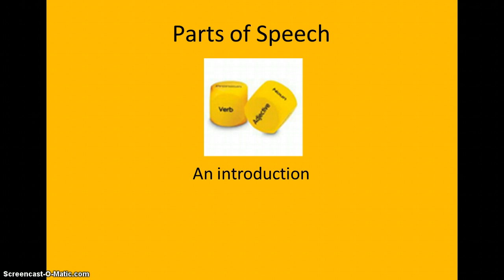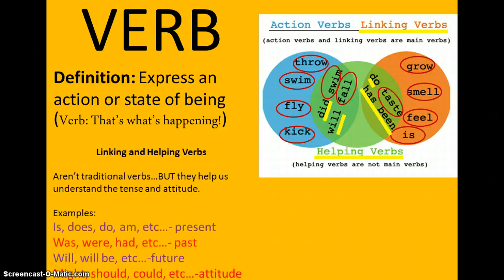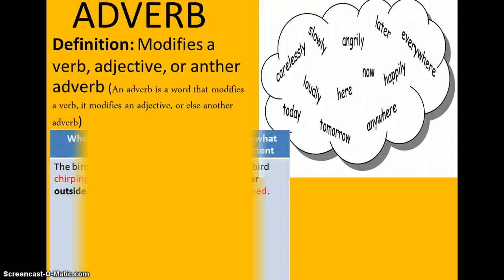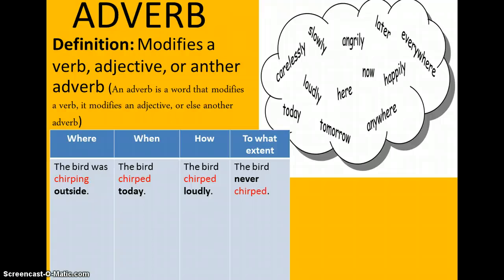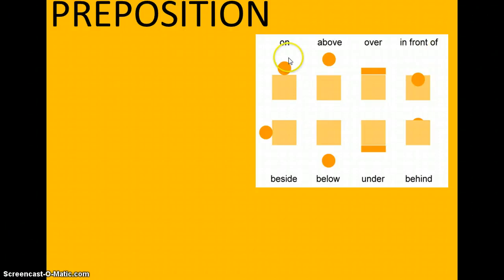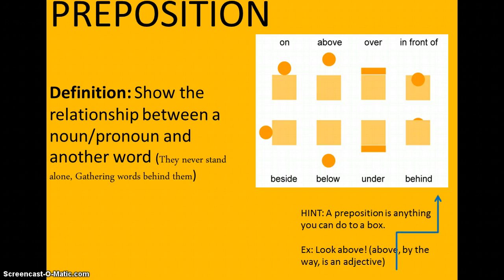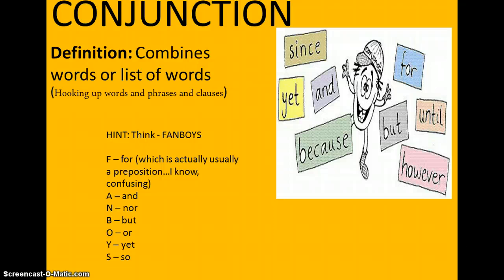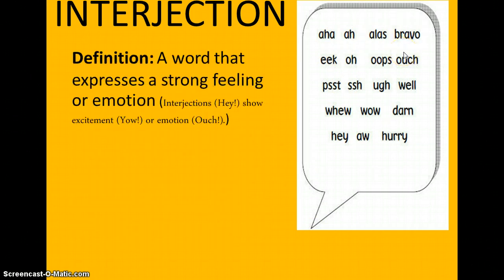PAC Power Point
Explains and provides examples of prepositions, adverbs, and conjunctions.